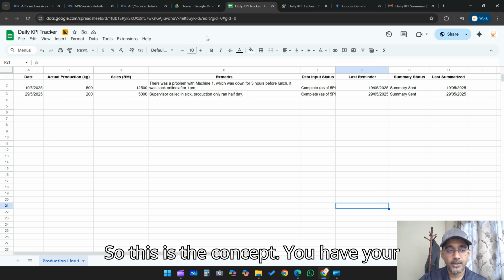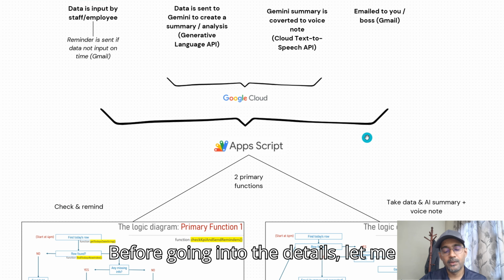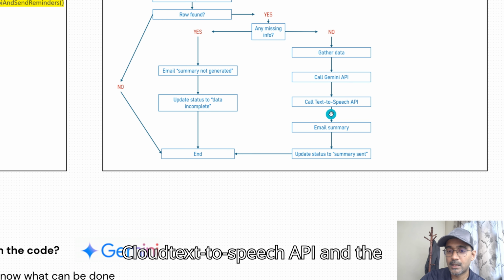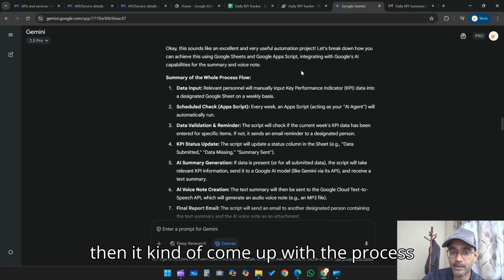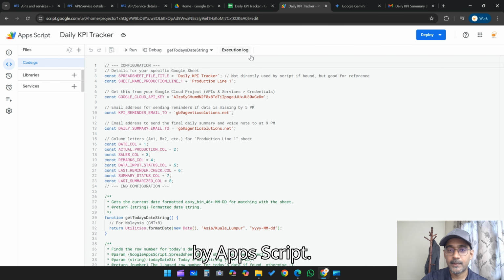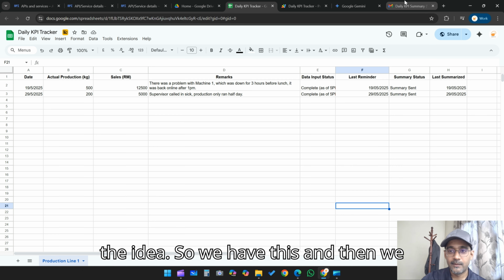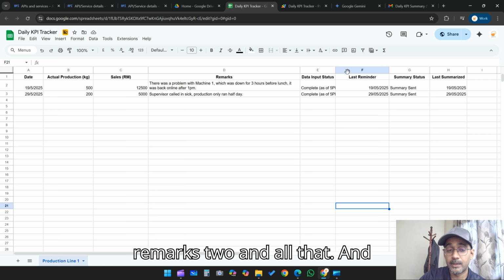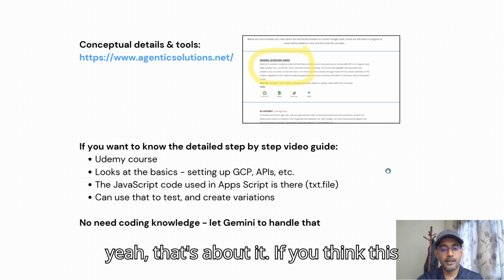I Built an AI Secretary in Google Sheets (Voice Updates on the Go!)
In this video, I demonstrate how to build a custom AI Secretary using Google Sheets, Google Gemini (Generative Language API), and Google Cloud Text-to-Speech. This workflow automatically checks if your team has updated their KPIs, sends reminders, and then generates a personalized voice summary sent directly to your email.

The best part? I didn't write a single line of code. I used Google Gemini to "Vibe Code" the entire 250+ line script.

What’s inside this workflow:
1. Automated Reminders: Checks Google Sheets at 4 PM and emails staff if data is missing.
2. AI Analysis: Gemini analyzes your KPI data to find trends and highlights.
3. Voice Synthesis: Google Cloud Text-to-Speech converts the analysis into a "Hey Boss" voice note.
4. Hands-Free Delivery: The voice note (MP3) is emailed to you at 6 PM daily.

This is a conceptual description - for step by step details to build this or similar systems, please visit my Udemy course: